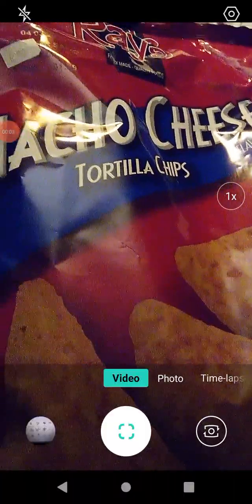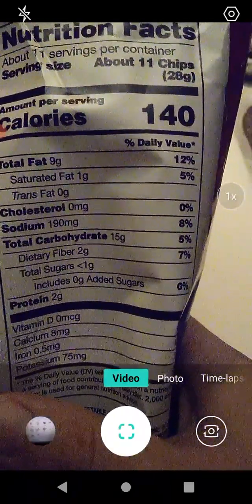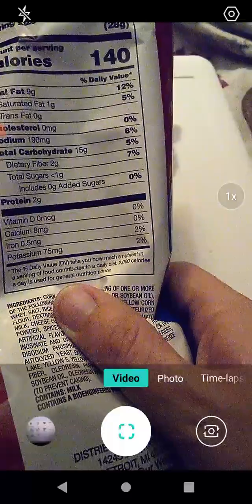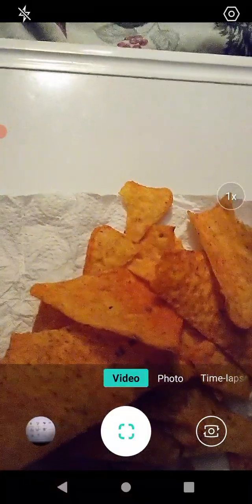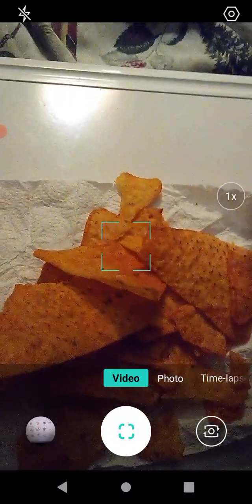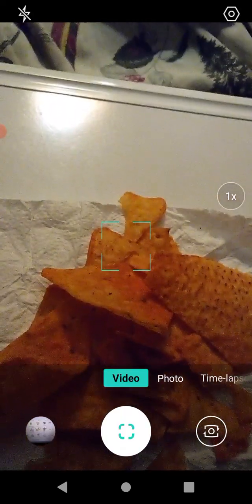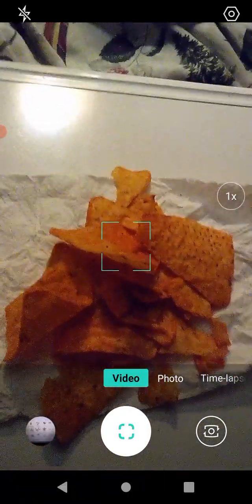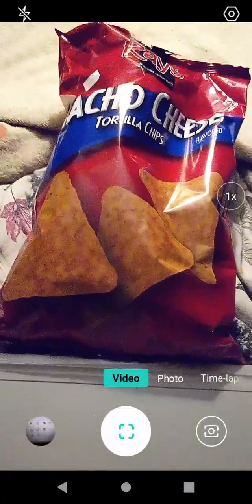Product Review: Uncle Rays Nacho Cheese Tortilla Chips!!!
In this video I review "Uncle Rays Nacho Cheese Tortilla Chips"!!! Enjoy the review and have a great day!!!